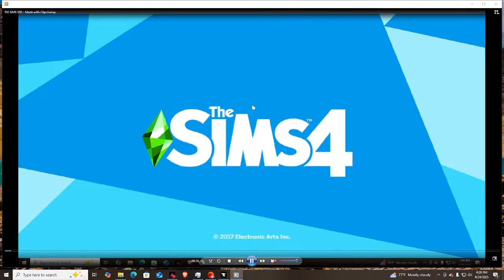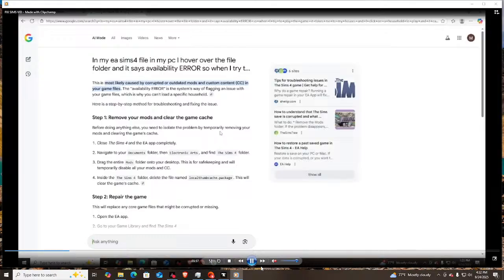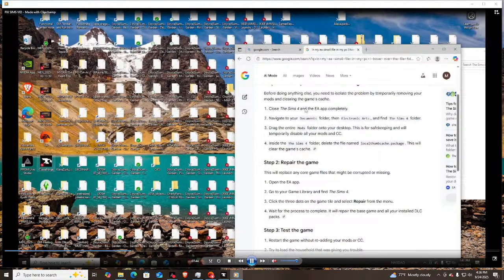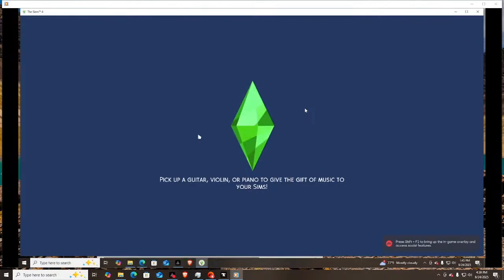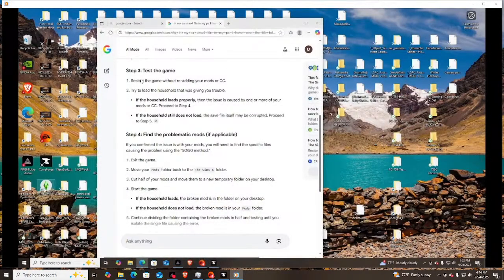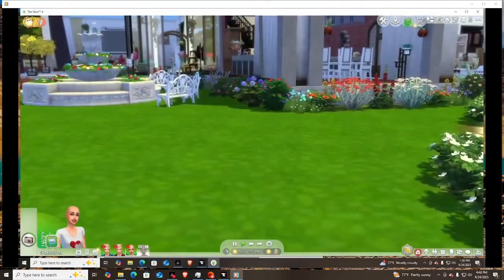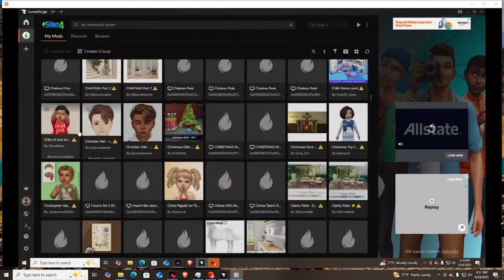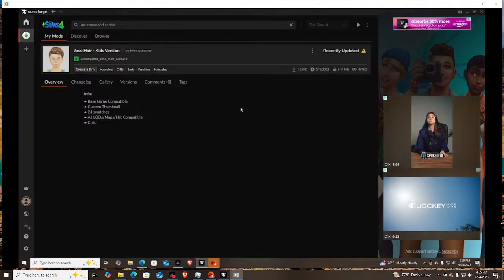HOW I FIXED MY BROKEN SIMS 4 GAME STEP BY STEP!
This IS HOW I FIXED MY ISSUE TODAY SEP 24 2025, THIS MAY NOT BE SAME ISSUE YOU ARE HAVING, OR WHEN YOU WATCH THIS IF AT LATER DATE YOU MAY BEING DEALIING WITH NEWER ISSUES THIS MAY NOT WORK FOR. PLEASE LET ME KNOW IF YOU TAKE THESE STEPS AND THEY HELP SO OTHERS CAN SEE IF THE FIX IS STILL WORKIING. BLESSINGS!